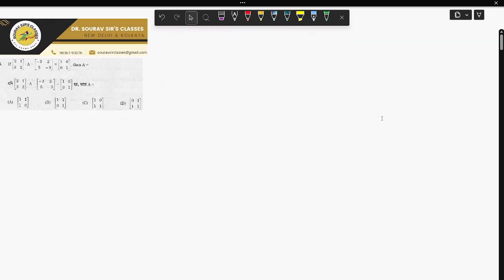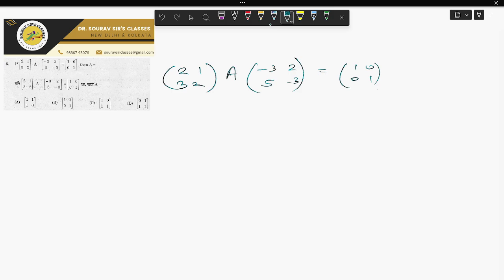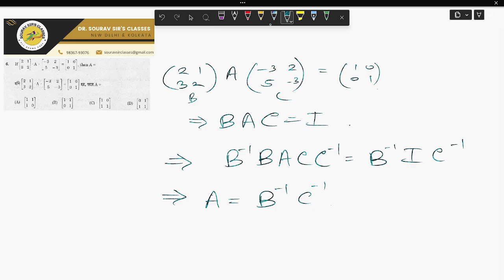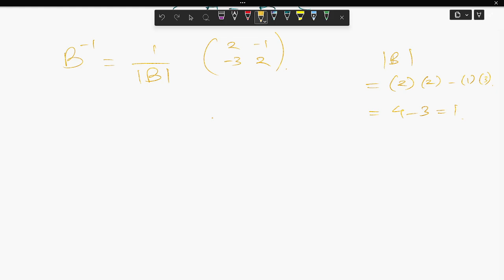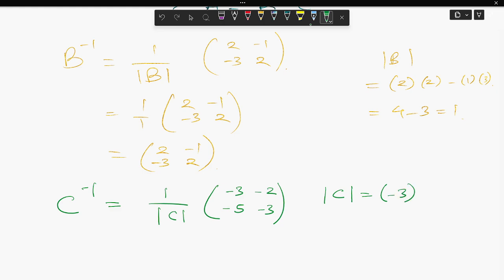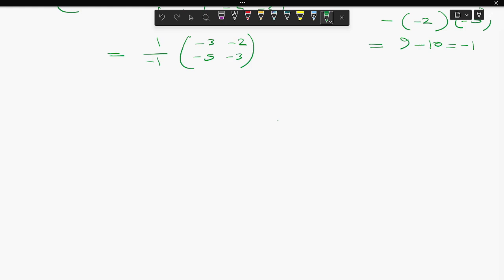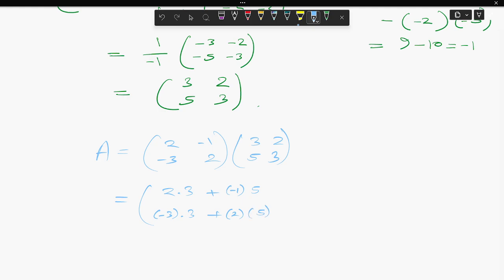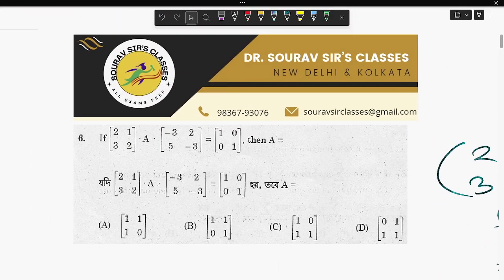WBJEE 2024 Q6 Matrix Multiplication Question join entrance west bengal solution answer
**Title:** WBJEE 2024 & 2025 Complete Solution & Answer Analysis | Mathematics Paper Breakdown 🚀📊

### 📢 Welcome to **Dr. Sourav Sir’s Classes** – Your Ultimate Guide for WBJEE Success!

If you are preparing for **WBJEE 2024 & WBJEE 2025**, this video is a must-watch! We bring you the **complete solution, answer analysis, and strategic breakdown** of the **WBJEE Mathematics paper** to help you excel in the exam and secure a **top rank**.

Our expert faculty provides **step-by-step explanations, shortcut techniques, time-saving methods, and exam-smart strategies** that will **boost your confidence** and help you tackle even the most challenging questions with ease.

This session will guide you through the **marking scheme, question difficulty levels, common mistakes to avoid, and pro tips** to score maximum marks in **WBJEE Mathematics**. 💯

✅ **WBJEE 2024 & 2025 Mathematics Paper Full Solution**
✅ **Question-Wise Answer Analysis & Concept Breakdown**
✅ **Step-by-Step Explanation with Shortcuts & Tricks**
✅ **Most Important Formulas & Theorems**
✅ **Common Mistakes Students Make & How to Avoid Them**
✅ **Chapter-Wise Weightage & Expected Topics for WBJEE 2025**
✅ **Expert Time Management Tips for Faster Problem-Solving**

💡 **Special Focus on:**
- **Algebra & Quadratic Equations** – Key Techniques & Applications
- **Coordinate Geometry** – Circles, Ellipse, Hyperbola & Parabola
- **Calculus** – Derivatives, Integrals & Applications
- **Trigonometry & Logarithms** – Easy Tricks & Problem-Solving Techniques
- **Vectors & 3D Geometry** – Solving Complex Problems Easily
- **Probability & Permutations** – Mastering WBJEE-Level Questions
- **Complex Numbers & Matrices** – High-Scoring Areas

By the end of this session, you will have a **crystal-clear understanding** of the **WBJEE Mathematics paper format**, enabling you to **answer questions with accuracy and speed**.

🔹 **Expert-Led Solutions:** This session is led by **Dr. Sourav Sir**, a **renowned mathematics educator and mentor**, who has helped students crack **WBJEE, JEE Mains, JEE Advanced, ISI, IIT JAM, and other competitive exams**.

🔹 **Exam-Specific Strategy:** Our solutions are based on **previous years' WBJEE trends**, helping students **predict patterns and focus on the most important areas**.

🔹 **Step-By-Step Clarity:** We break down every problem into **simpler concepts, formulas, and easy-solving approaches** to help students of all levels.

🔹 **Avoid Common Mistakes:** Learn about **examiner expectations, marking scheme, and errors** that most students make—and how you can **avoid them**.

🔹 **Smart Preparation Plan:** Get insights into **time management**, **section-wise weightage**, and **highly probable questions** for **WBJEE 2025**.

🔸 **WBJEE 2024 Candidates** – To get **full-fledged solutions and final revision tips** before the exam.
🔸 **WBJEE 2025 Aspirants** – To build **a strong foundation** and **learn expert strategies early on**.
🔸 **JEE Mains & Advanced Students** – To strengthen Mathematics concepts for **engineering entrance exams**.
🔸 **Math Enthusiasts & Competitive Exam Students** – To master advanced problem-solving techniques for **various exams like ISI, IIT JAM, and Olympiads**.

### 💡 **How to Use This Video for Maximum Benefit?**

📌 **Step 1:** Watch the video completely **without skipping** to understand the **question-solving techniques**.
📌 **Step 2:** Pause & take notes 📒 on **important formulas, theorems, and shortcuts**.
📌 **Step 3:** Try solving the questions on your own before checking our solutions.
📌 **Step 4:** Revise key concepts and attempt similar problems for better retention.
📌 **Step 5:** Drop your doubts in the **comments section**, and our expert team will assist you.

📍 **Location:** Kolkata, India

💬 **Have doubts? Need guidance? Drop your questions in the comment section!** We’re here to help you succeed. 🚀

### 🔥 **Get Ready to Ace WBJEE 2024 & 2025!**

This is **not just another video**—it’s your **ultimate preparation companion** to help you **score high, learn smarter, and boost your confidence**. Don’t miss out on the **tips, tricks, and techniques** that have helped hundreds of students **crack WBJEE with top ranks!**